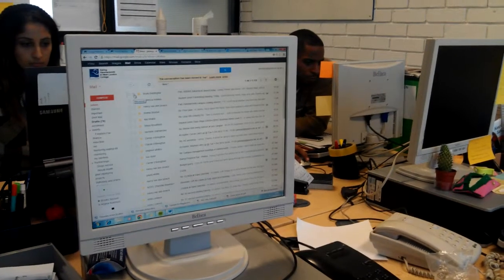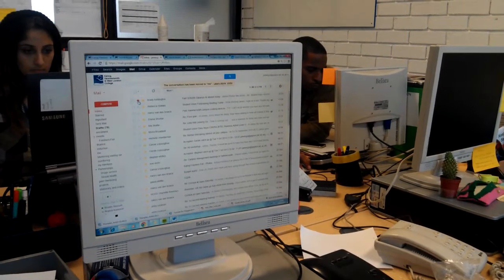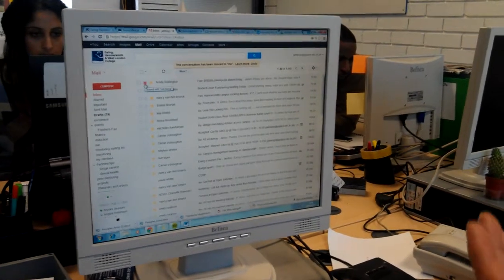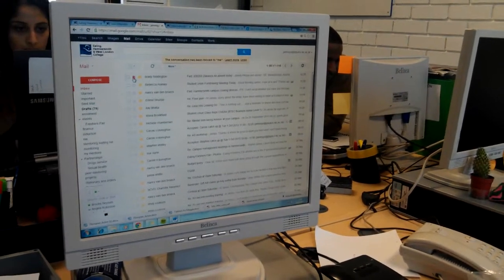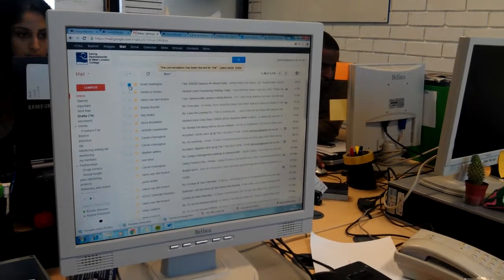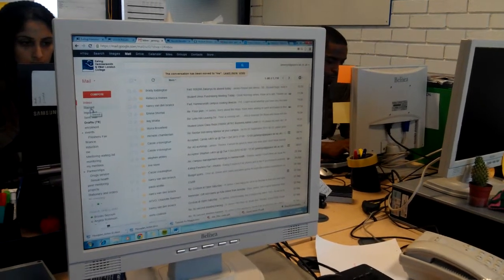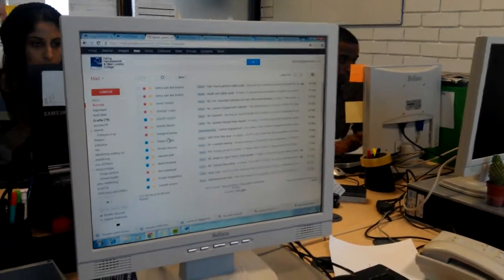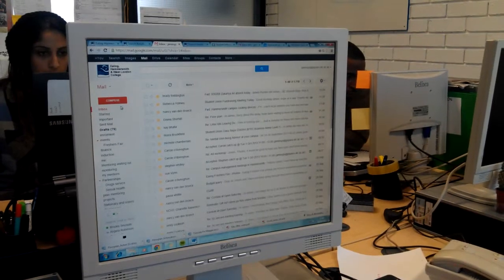James Gould - explaining how he uses Gmail stars to organise his mailbox